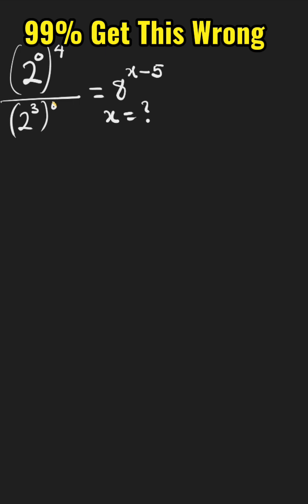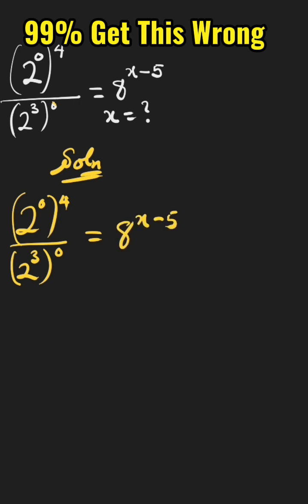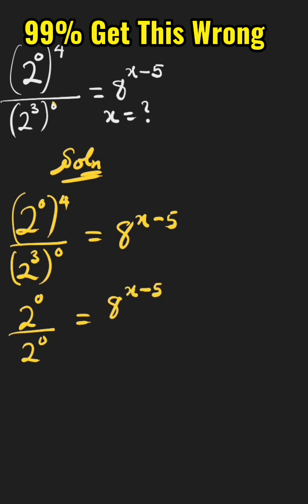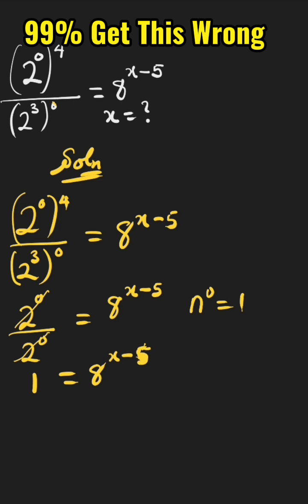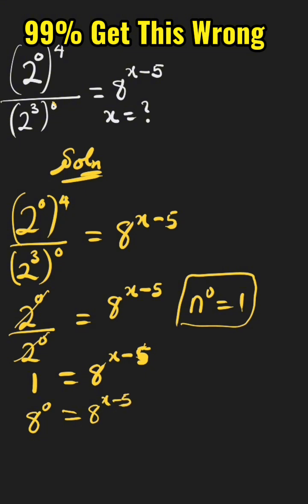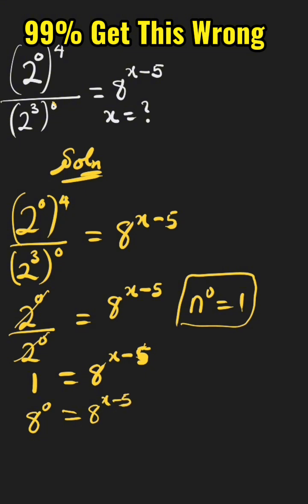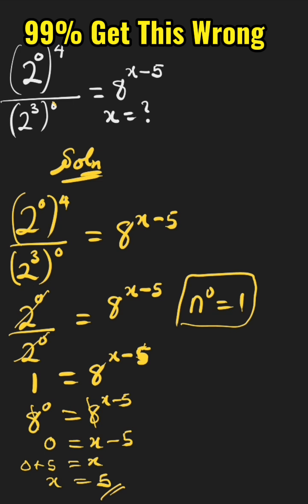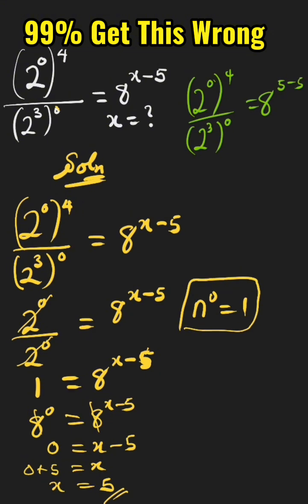💯💭99% Solve This Exponential Equation Wrong 💫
This Exponential equation looks difficult at the beginning but is very simple by following the laws  of power of indices or laws of power. Anything raised to the power of 0 is 1